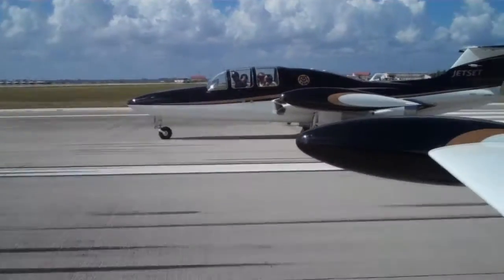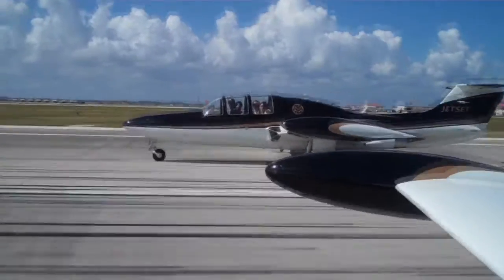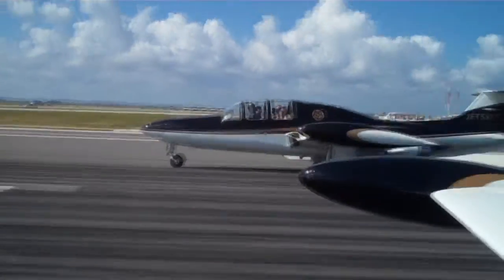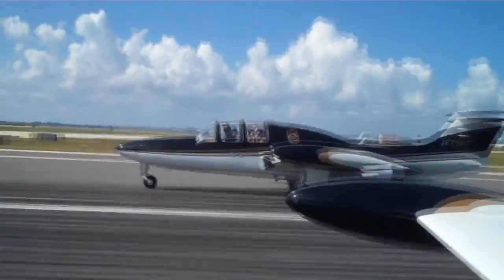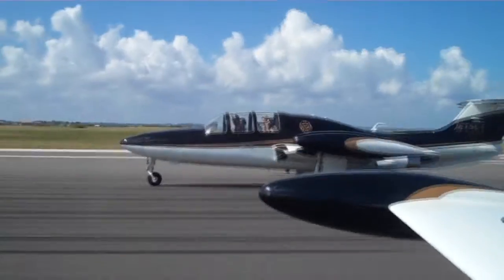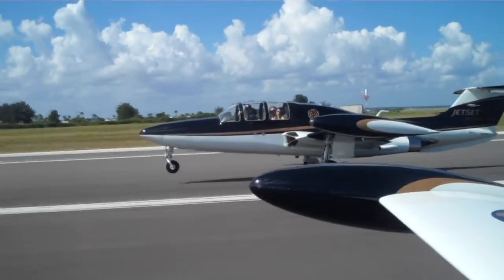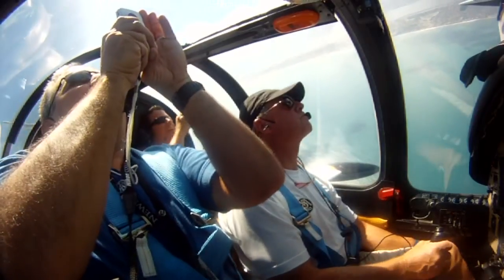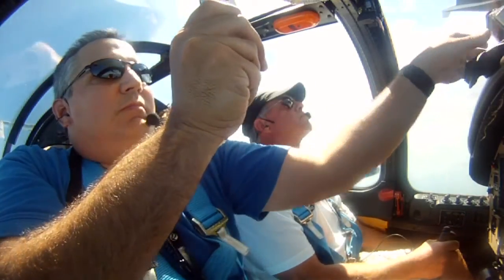2010 MS 760 Flight at PAFB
eam MS760 Aerobatics, a new two-ship aerobatic formation jet air show team, will make its debut in the 2010 air show season.

The pilots selected for Team MS760 Aerobatics are Captain Dale "Snort" Snodgrass, United States Navy Retired and Lt. Colonel Jerry "Jive" Kerby, United States Air Force Retired.  Snodgrass and Kerby are both military veterans with thousands of hours each in military jet aircraft in addition to being recognized air show performers with experience flying in several different high performance aircraft.

The main sponsor for Team MS760 is JetSet Global Fuel, Inc (JGFI). JGFI is a Florida-based, fully integrated global provider of jet fuel and other related services.  JGFI provides services at airports worldwide, offering its customers base services for the supply, quality control, logistical support and price risk management of aviation fuel.  "We are excited to have two incredibly accomplished and well-respected military veterans and air show pilots flying the MS760's on the air show circuit and demonstrating the aircraft's capabilities," said Edward Furtak, CEO of JetSet Global Fuel, Ltd., in the fuel alliance, "We know Snort and Jive will be tremendous assets and representatives for the team's sponsors.

"Team MS760 Aerobatics looks forward to seeing you at an event soon!